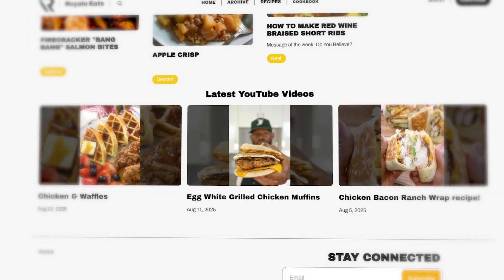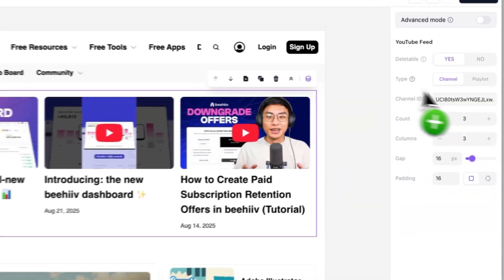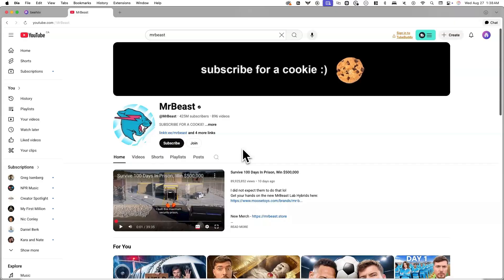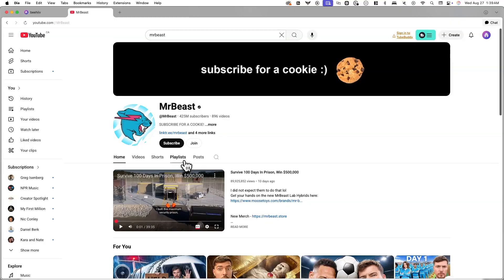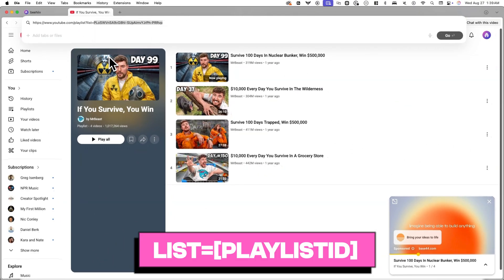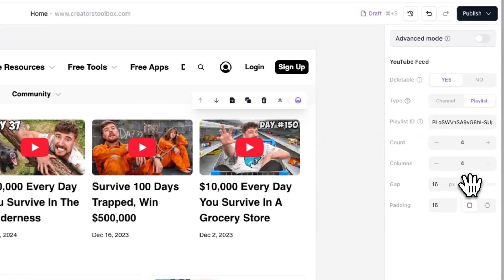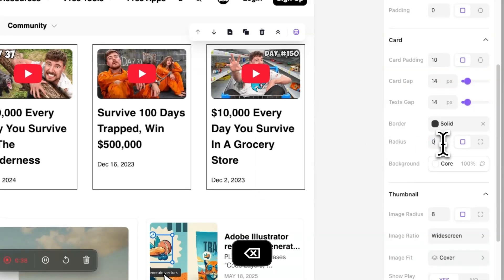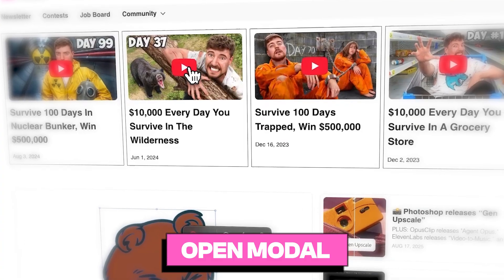How to embed YouTube videos on your Website (beehiiv Tutorial)